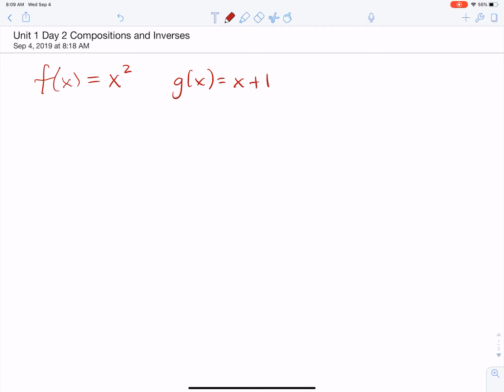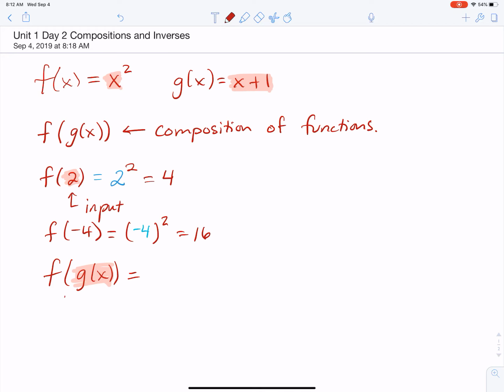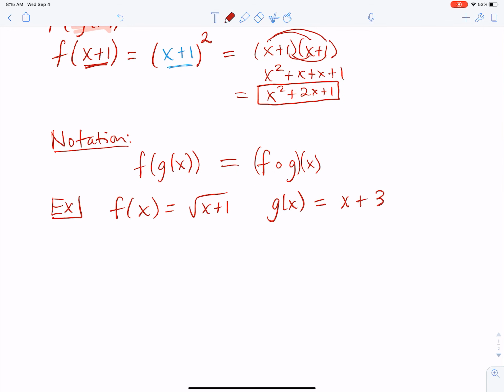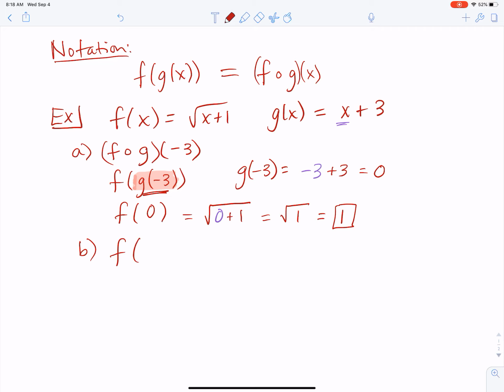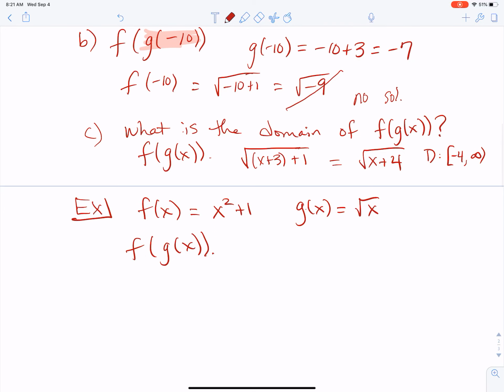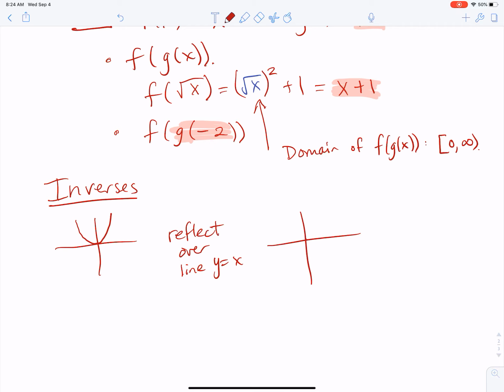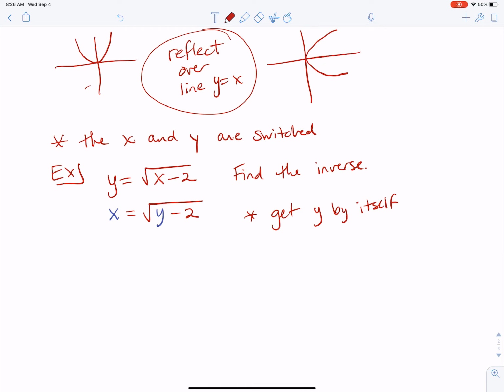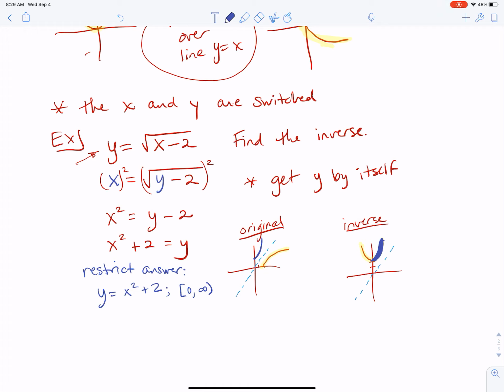Unit 1 Day 2 compositions and Inverses